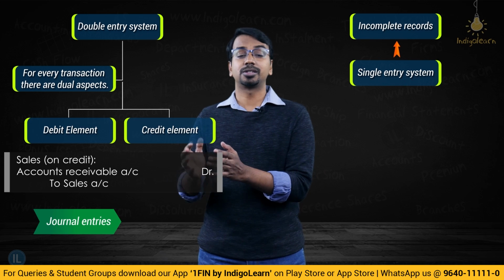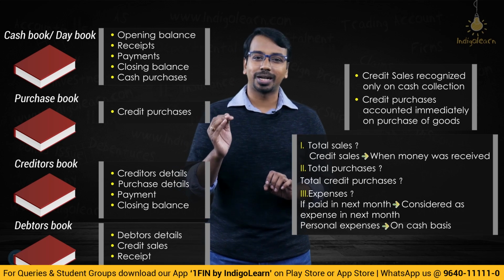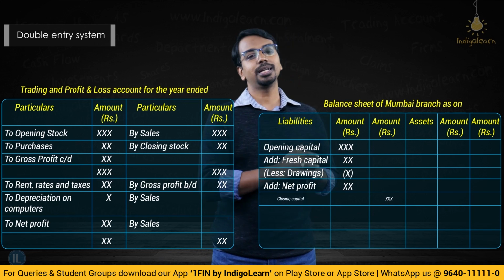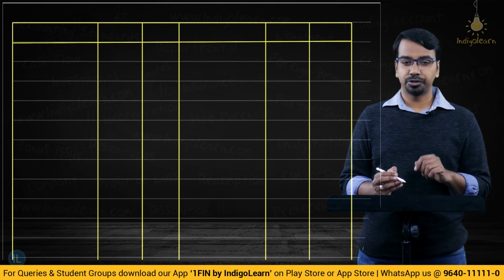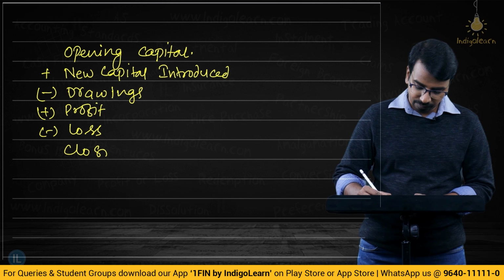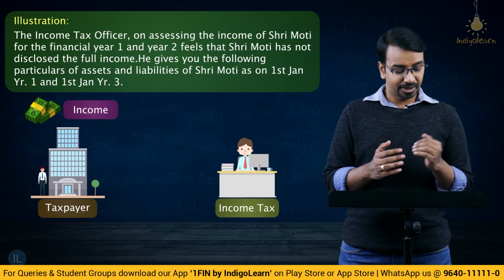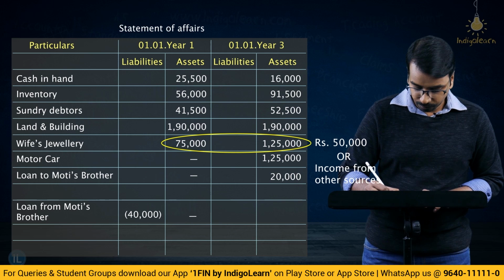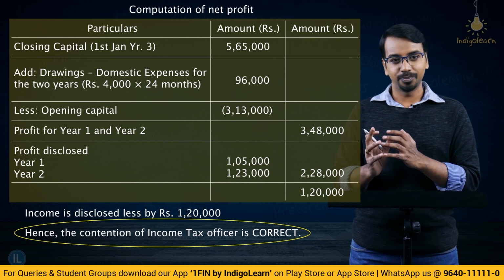CA Inter - Accounting | Incomplete Records | Simplified | CA Suraj Lakhotia